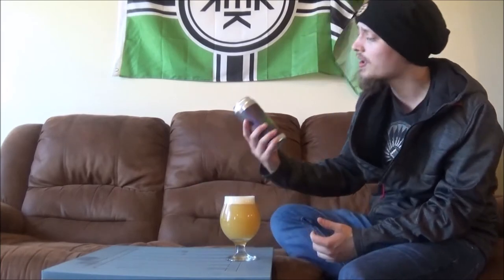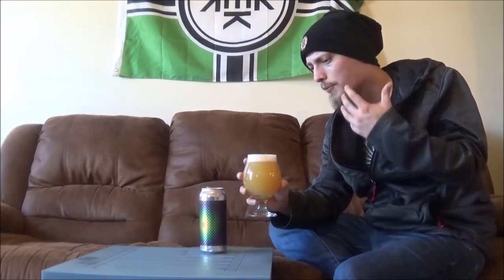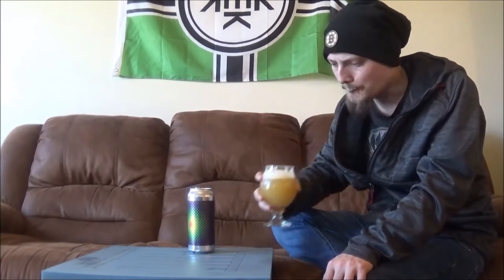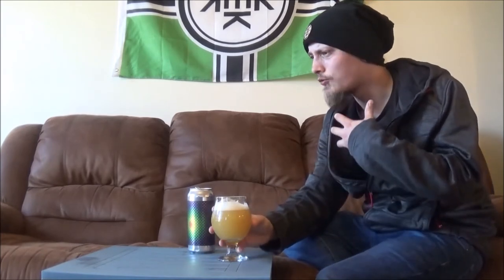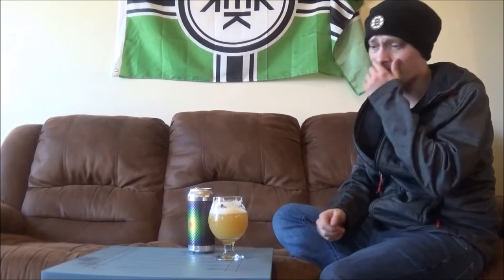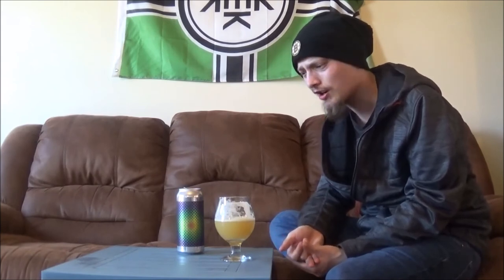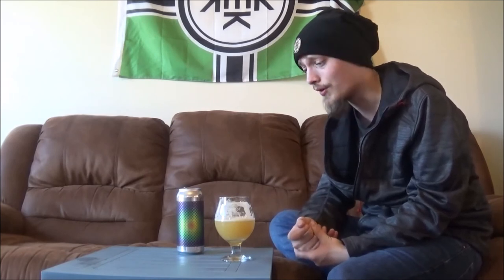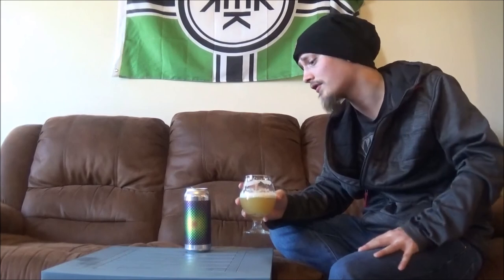Twin Sails Disco Nap (Denali, Azacca, Ekuanot DIPA) - RUI - Beer Review #1120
Recorded in late July. Sorry for the late reviews. I've been super busy and haven't found time to edit these reviews. Cheers!